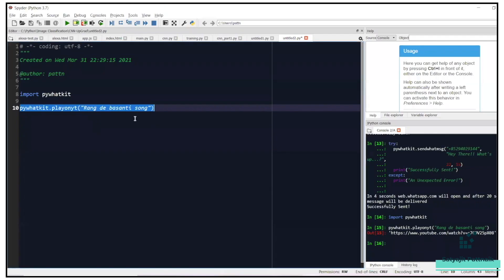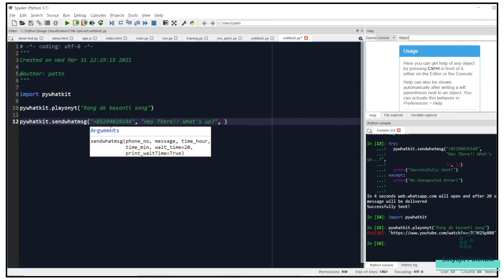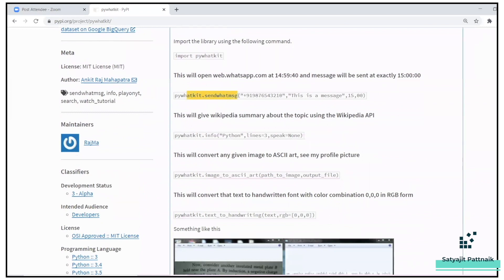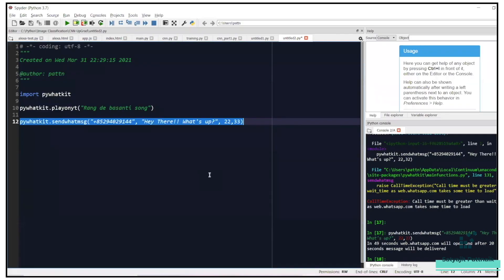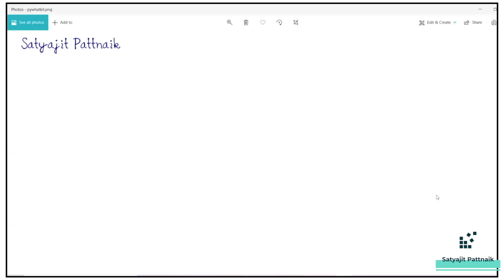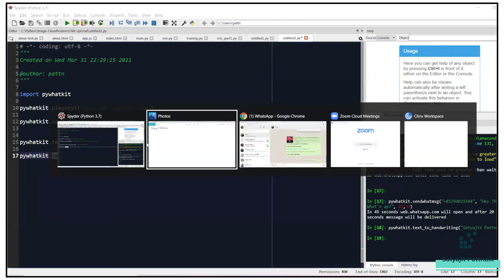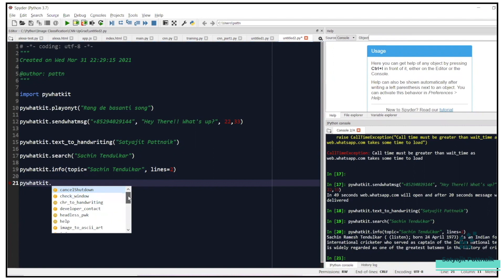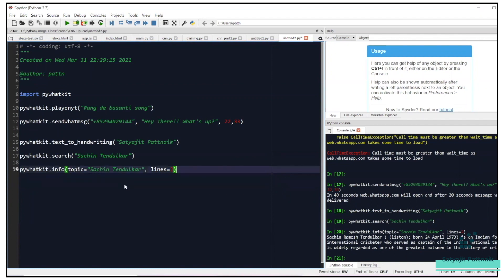How To Send Scheduled Messages On Whatsapp | WhatsApp Trick 2022 | Using PyWhatKit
This Is An Tutorial On How To Send Scheduled Messages On Whatsapp Using PyWhatKit & Python | Now You Can Automate WhatsApp Message Using This Whatsapp Hack [ Satyajit Pattnaik ]

Scheduling WhatsApp messages is not officially supported on the app and you have to use python to get the job done. That is why we found ways to schedule WhatsApp messages and help you out.
In this Video, I'm going to Explain how to use pywhatkit and automate whatsapp.